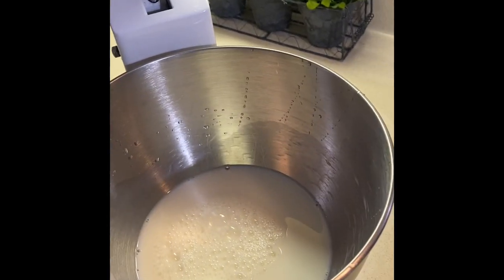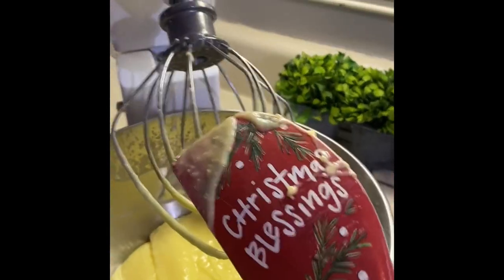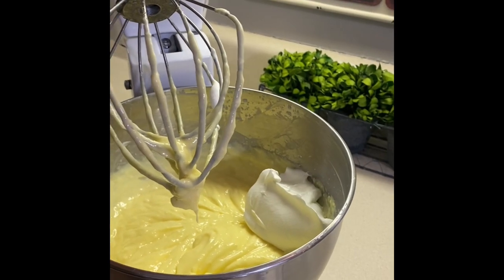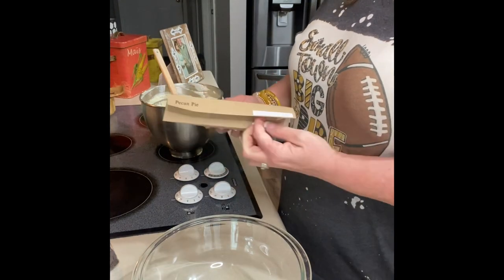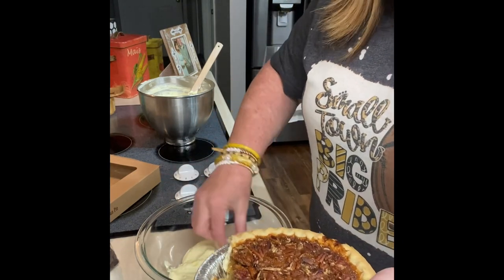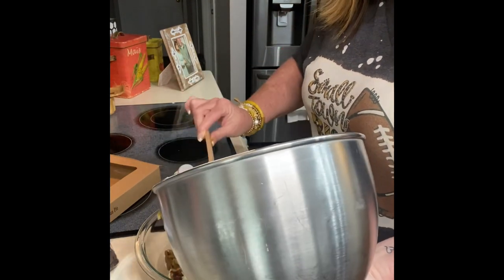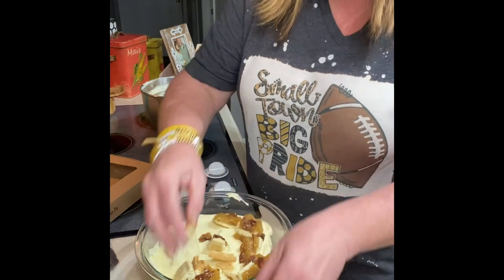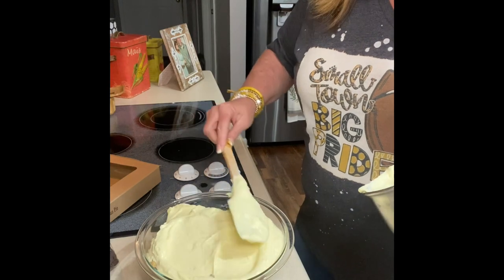Pecan Pie Trifle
This EASY but delicious dessert will be a hit at your next meal.  It’s cool and creamy but best of all ready in just  a few minutes! It’s even better the next day! Y’all try it and let me know what you think.